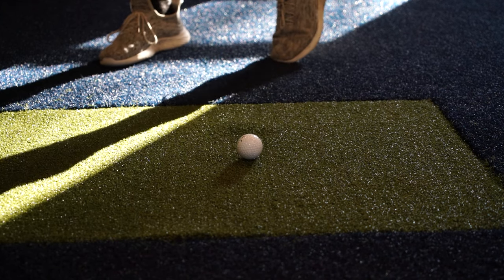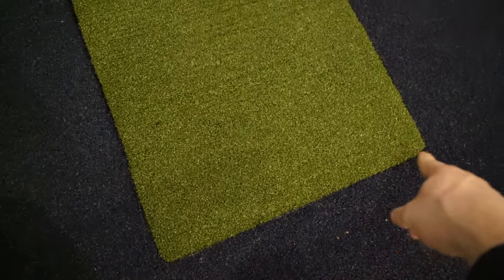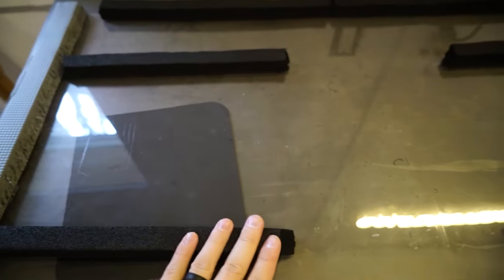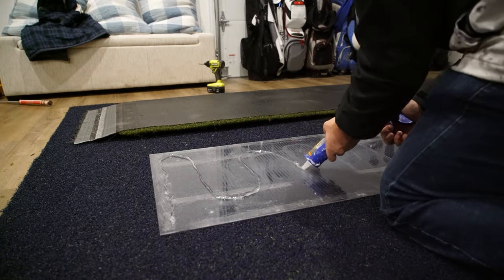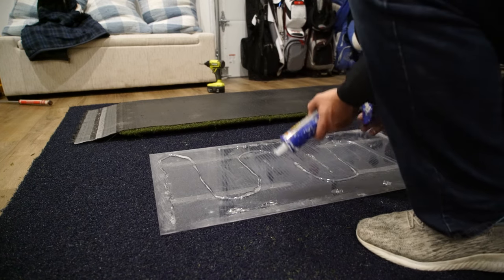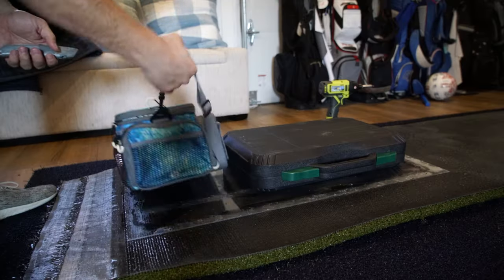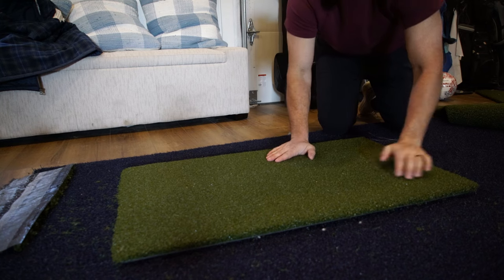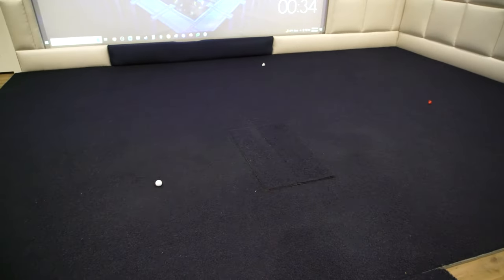How to Make an ULTRA REALISTIC Golf Hitting Mat in UNDER 2 MINUTES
In this video, we show you how to DIY the best golf simulator hitting mat we have ever used. In under 2 minutes, we show you how to make this hitting strip using only 3 materials.

MATERIALS USED:

Polycarbonate Sheet

Turf 2

Construction Adhesive Clear

Our Favorite 2-in-1 Golf/Work Shoes:

Note: If the code does not take any money off that means there is a sale going on and you are already receiving the MEVO+ at the lowest possible price. Either way, using our link and the code will guarantee you are getting the MEVO+ at the lowest possible price and it helps support us!

Time Stamps:
00:00 - Introduction
00:58 - How to Build